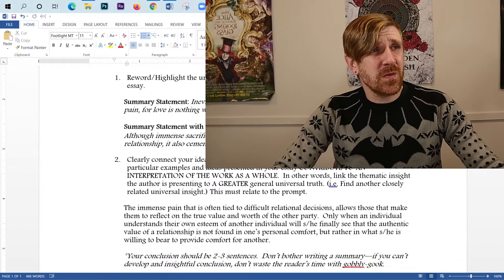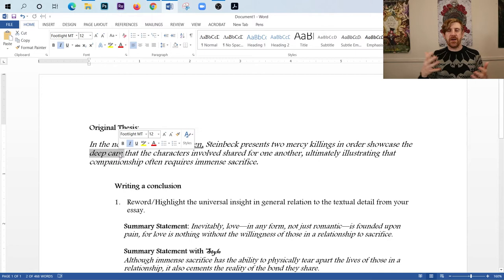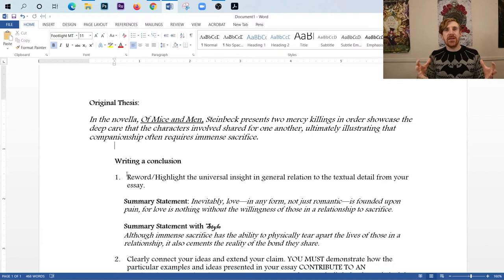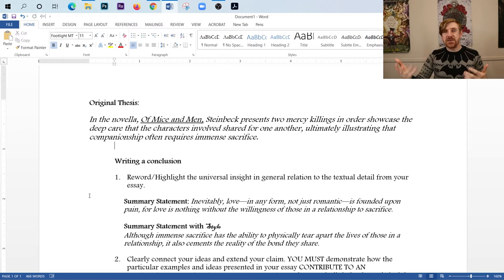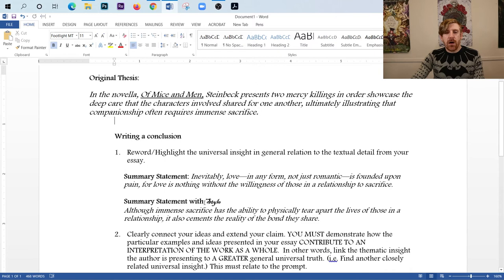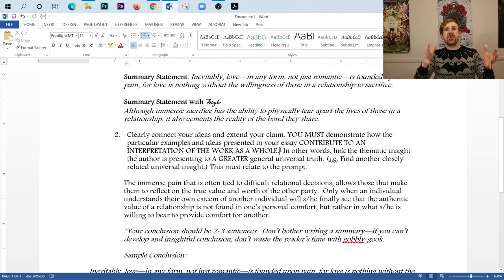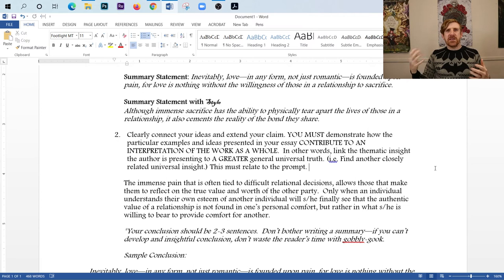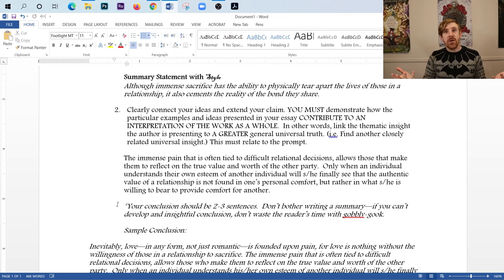Write STRONG CONCLUSIONS for Literary Argument (AP Lit Q3)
Today I look offer a method that will hopefully make writing literary argument conclusions a bit easier.

Most schools will not allow students to access the document below if they are signed in with their school accounts.  All you need to do to access the document is sign in with your personal email account and make a copy.

P.O.Box 217
N. Uxbridge, MA
01538